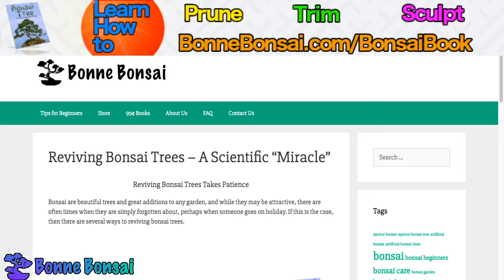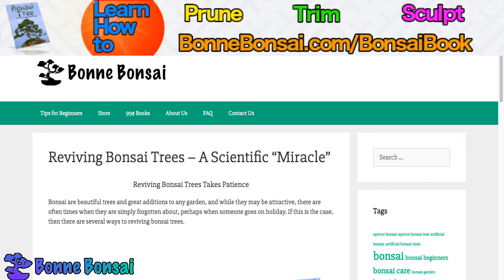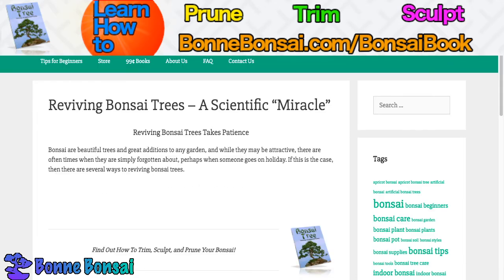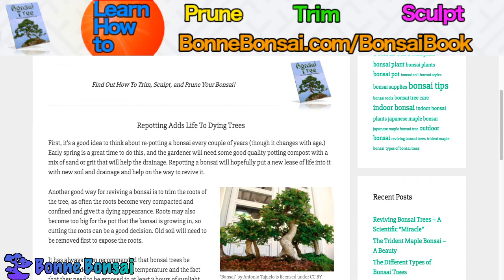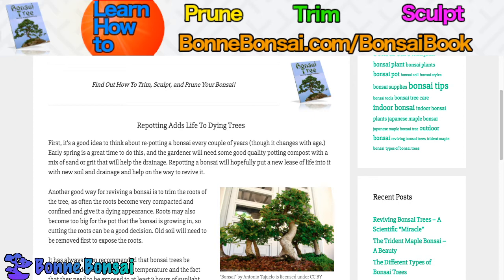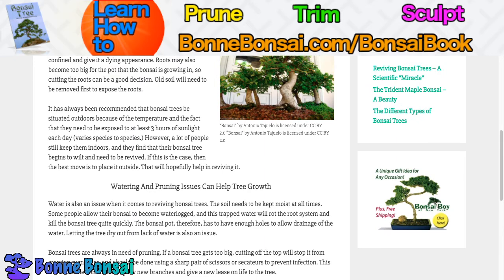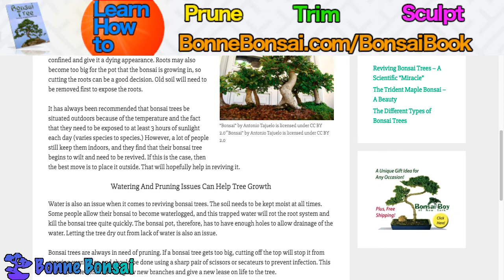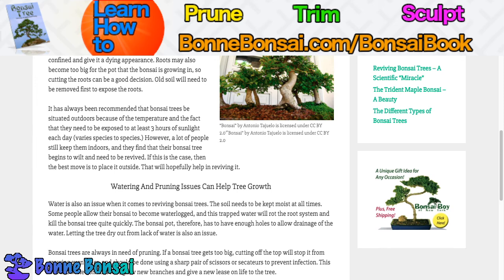Reviving Bonsai Trees: A Scientific "Miracle"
About this video: Reviving Bonsai Trees Takes Patience

Bonsai are beautiful trees and great additions to any garden, and while they may be attractive, there are often times when they are simply forgotten about, perhaps when someone goes on holiday. If this is the case there are several ways to revive a bonsai.

Repotting Adds Life To Dying Trees

First, it's a good idea to think about re-potting a bonsai every couple of years (though it changes with age.) Early spring is a great time to do this, and the gardener will need some good quality potting compost with a mix of sand or grit that will help the drainage. Repotting a bonsai will hopefully put a new lease of life into it with new soil and drainage and help on the way to revive it.

Another good way for reviving a bonsai is to trim the roots of the tree, as often the roots become very compacted and confined and give it a dying appearance. Roots may also become too big for the pot that the bonsai is growing in, so cutting the roots can be a good decision. Old soil will need to be removed first to expose the roots.

It has always been recommended that bonsai trees be situated outdoors because of the temperature and the fact that they need to be exposed to at least 3 hours of sunlight each day (varies species to species.) However, a lot of people still keep them indoors, and they find that their bonsai tree begins to wilt and need to be revived. If this is the case, then the best move is to place it outside. That will hopefully help in reviving it.

Watering And Pruning Issues Can Help Tree Growth

Water is also an issue when it comes to reviving bonsai trees. The soil needs to be kept moist at all times. Some people allow their bonsai to become waterlogged, and this trapped water will rot the root system and kill the bonsai tree quite quickly. The bonsai pot, therefore, has to have enough holes to allow drainage of the water. Letting the tree dry out from lack of water is also an issue.

Bonsai trees are always in need of pruning. If a bonsai tree gets too big, cutting off the top will stop it from growing even taller, and should be done using a sharp pair of scissors or secateurs to prevent infection. This will allow the bonsai tree to grow new branches and give a new lease on life to the tree.